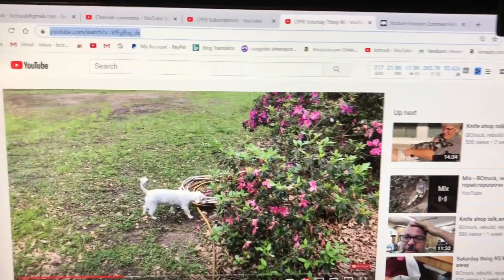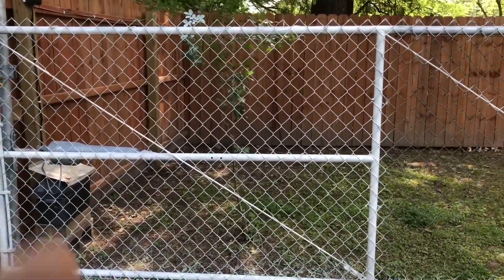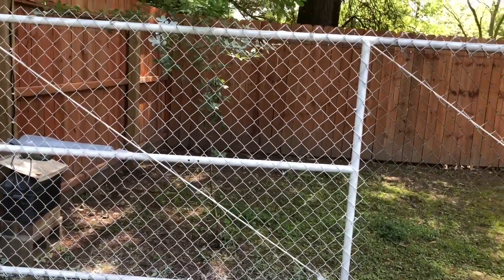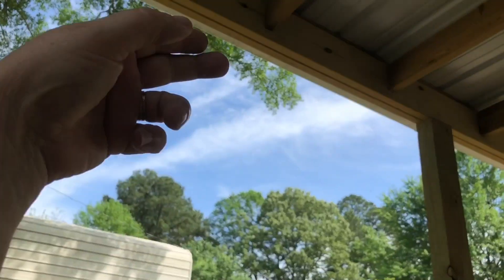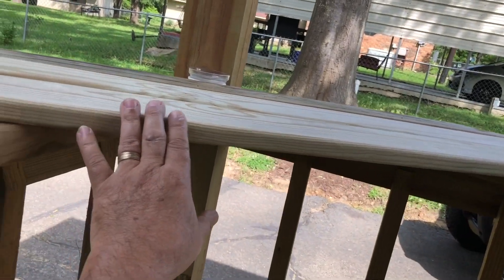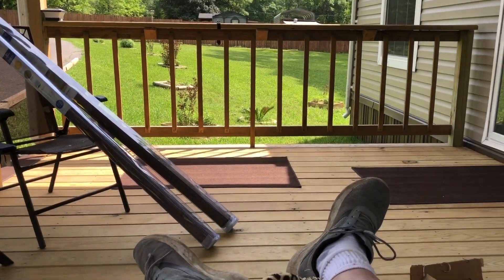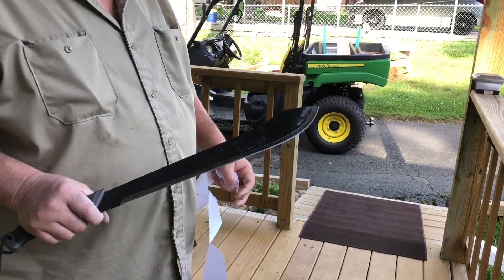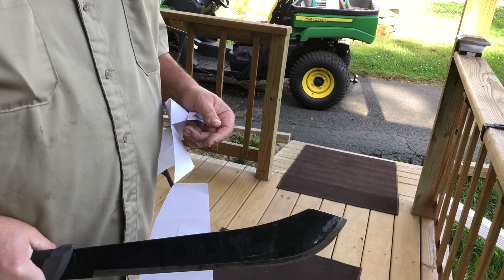Saturday thing 97